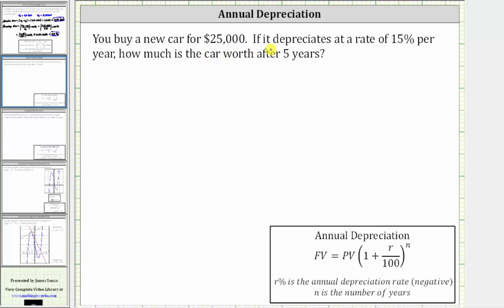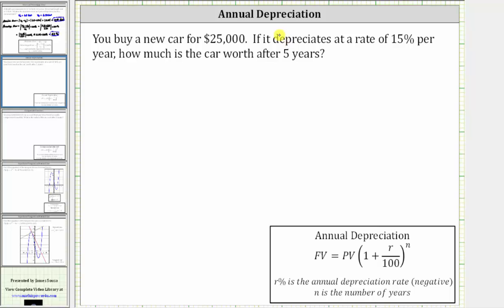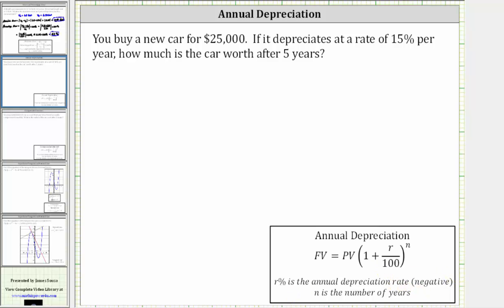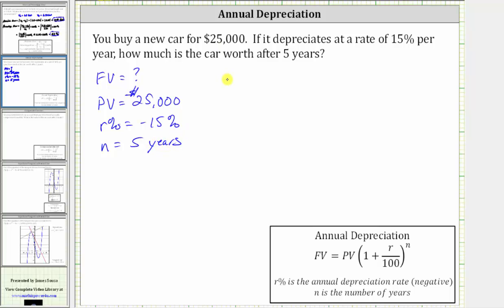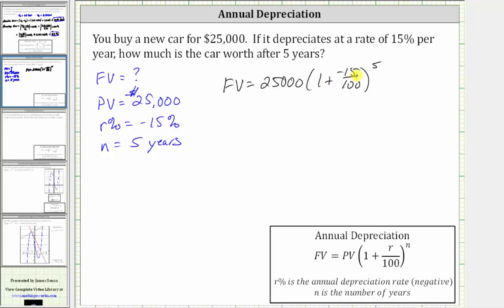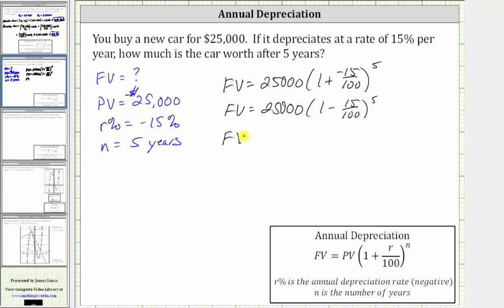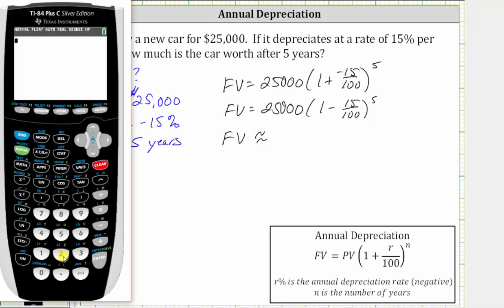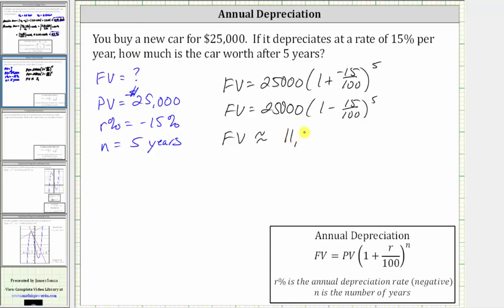Annual Depreciation of a New Car: Find the Future Value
This video determine the future value of a vehicle using annual depreciation.